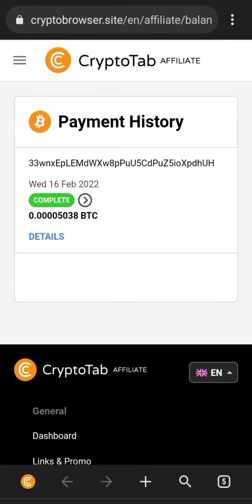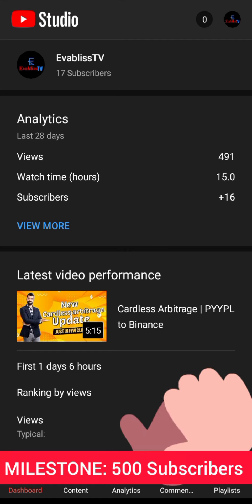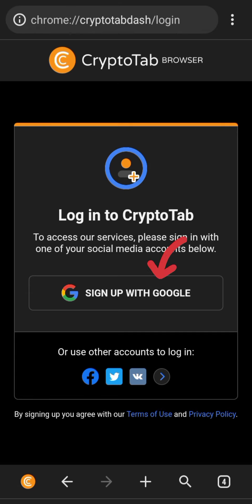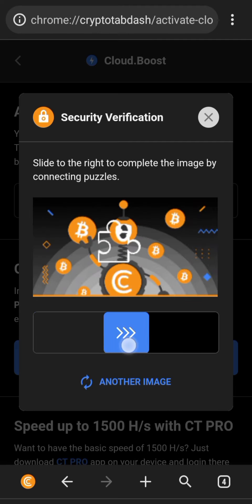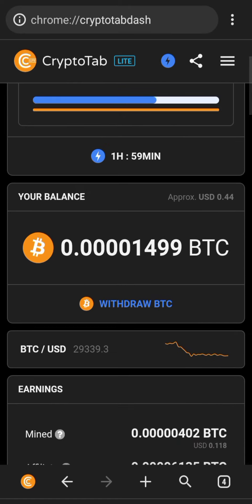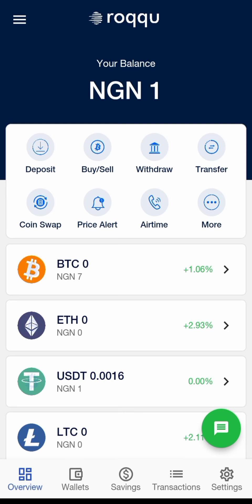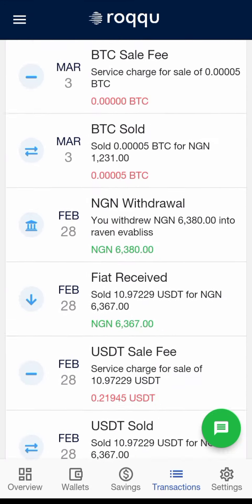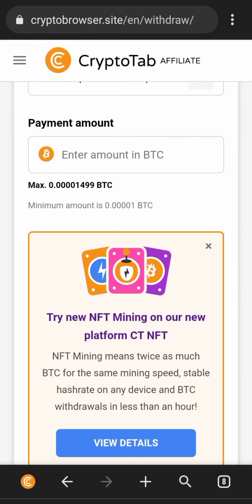How to Make Money Online Using your Phone | CryptoTab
Bringing Crypto arbitrage business and other online money making opportunities to your doorsteps.

Ignore:
make money
work from home
passive income
money
online jobs
earn money
online business
finance